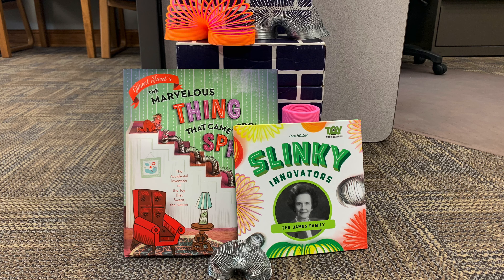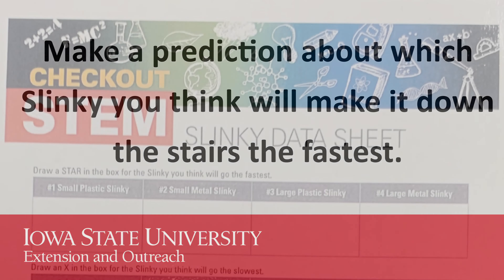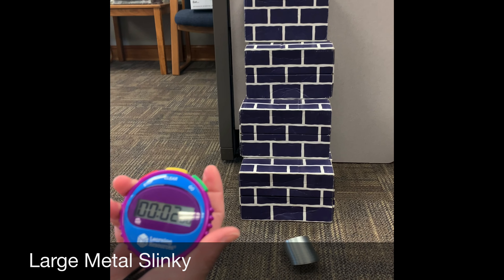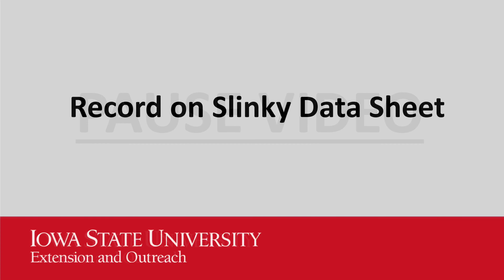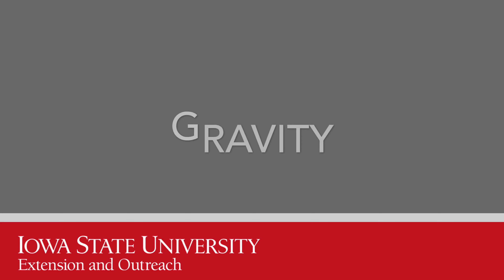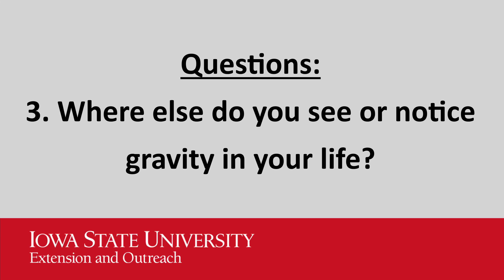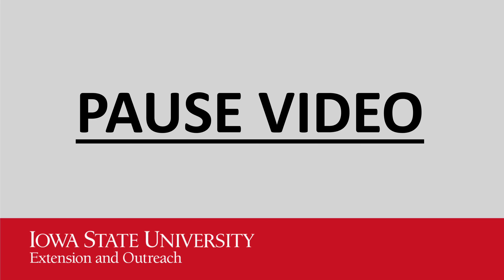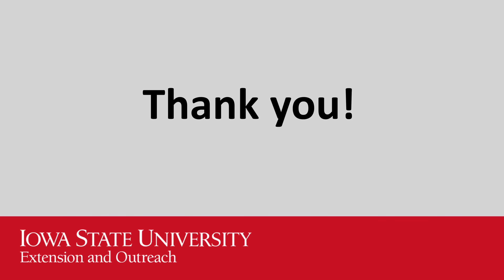Super Slinky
Checkout STEM Activity- Super Slinky